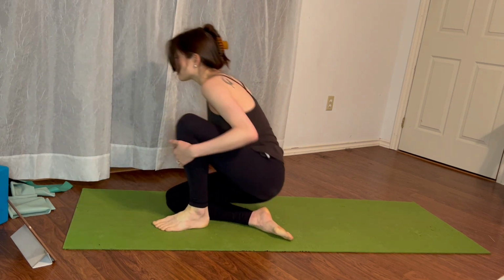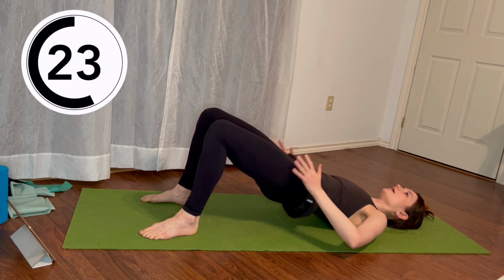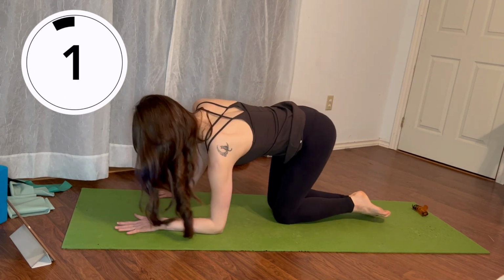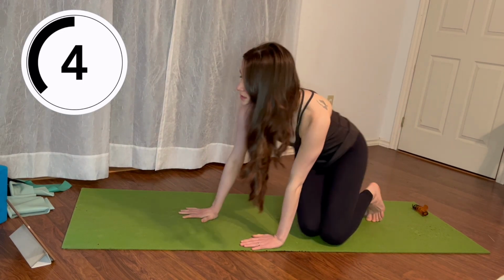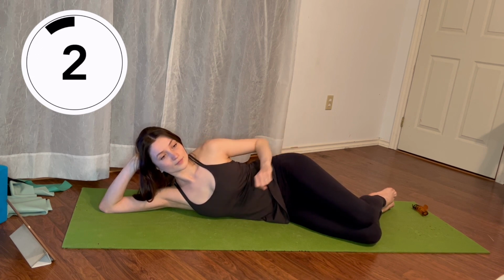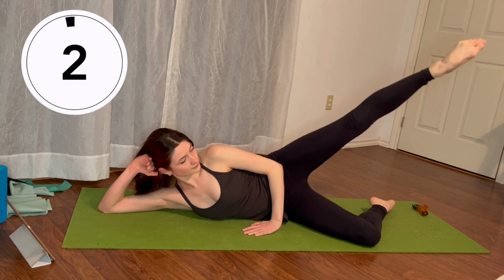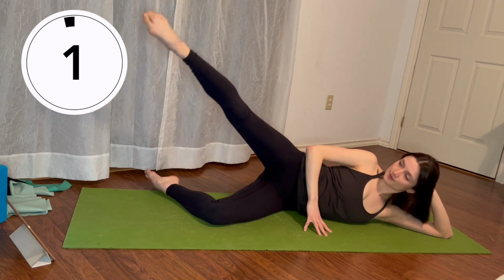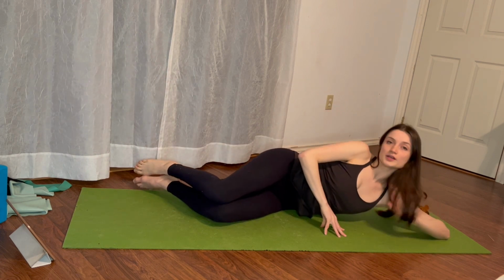5 Minute GLUTE WORKOUT | no equipment, casual, easy exercises, beginner friendly, ballerina workout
! I love doing these workouts for you and I love creating ballet content! Let me know if you want more ballet vlogs, leotard try on hauls, or even more sit-down talking videos! Luna says hi btw

I also did some ballet dancing and i am a ballet teacher and stay at home girlfriend sometimes lol
Love you all and happy dancing! I also teach ballet for beginners and ballet class at home!

I also talked about confidence and how to stay confident 🥰